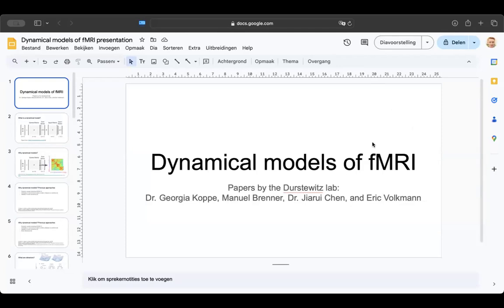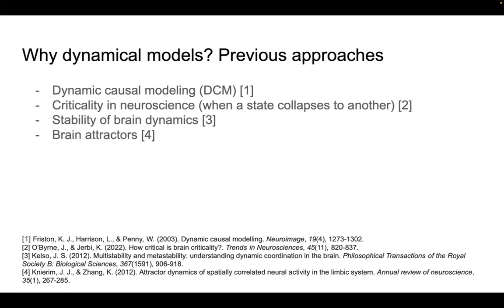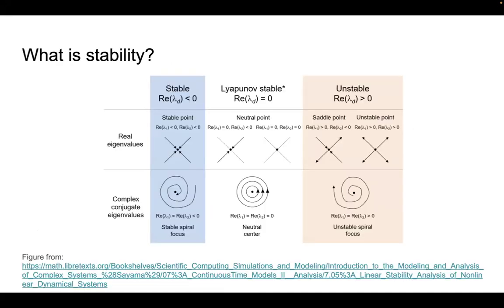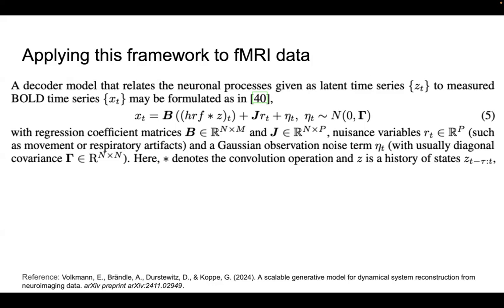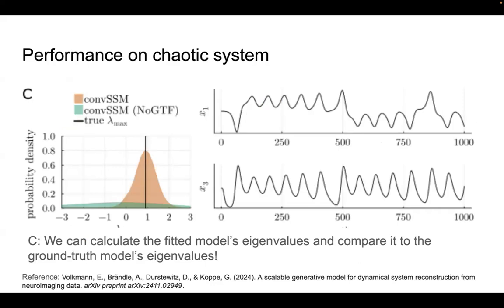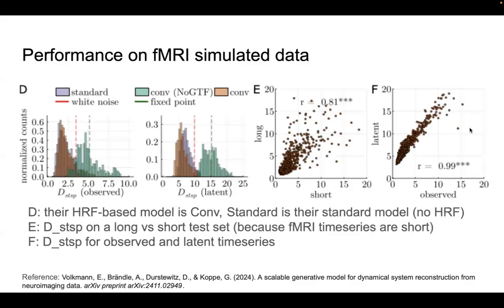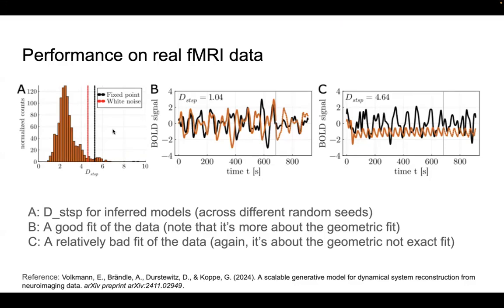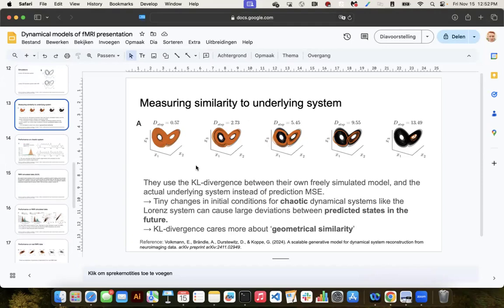MLBBQ: learning interpretable dynamical systems from fMRI data by Eloy Geenjaar